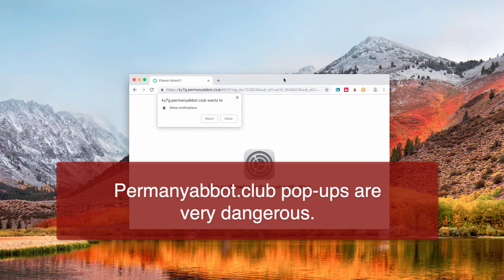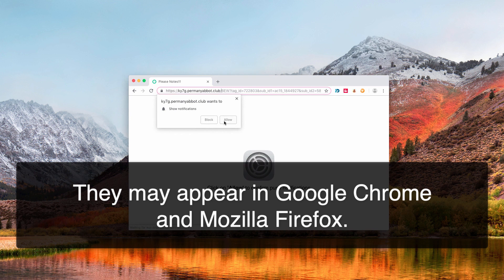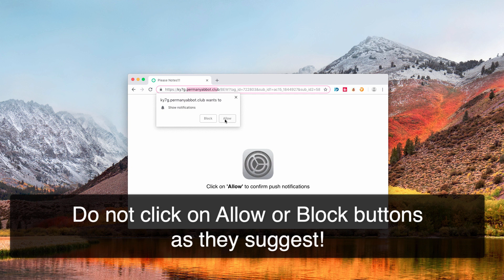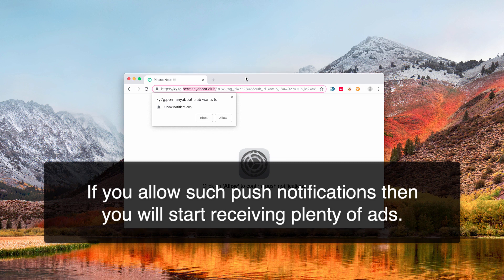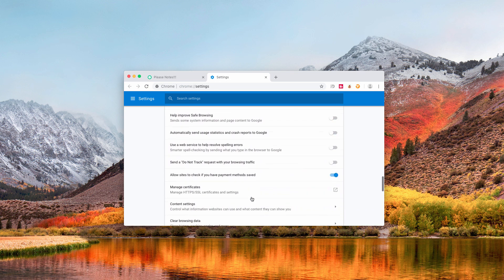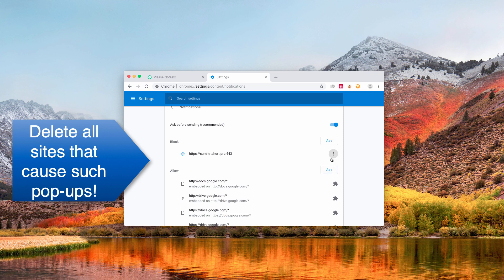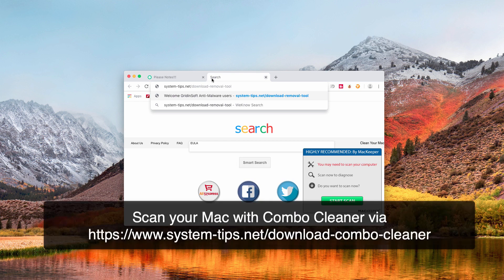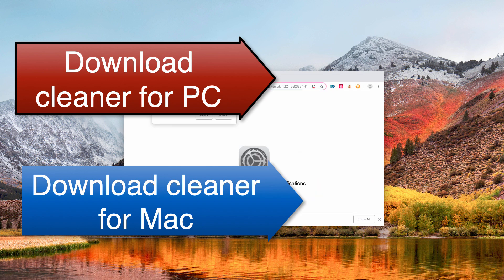Permanyabbot.club pop-up removal video.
To fix your computer from permanyabbot.club problem, download one of these two recommended applications using these links:
1. GridinSoft Anti-Malware for PC
2. Combo Cleaner for Mac
If you keep facing permanyabbot.club pop-ups regularly in your screen then definitely the system is damaged by adware. Follow this guide carefully that explains how to fix your system automatically using proven virus removal software.